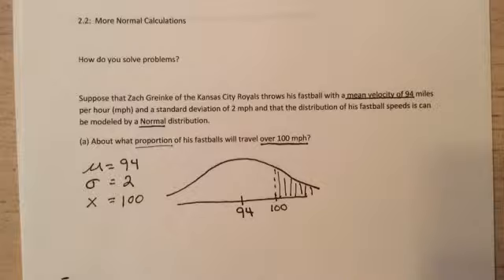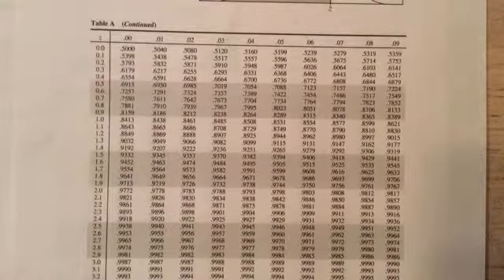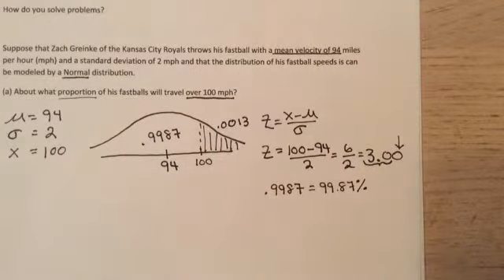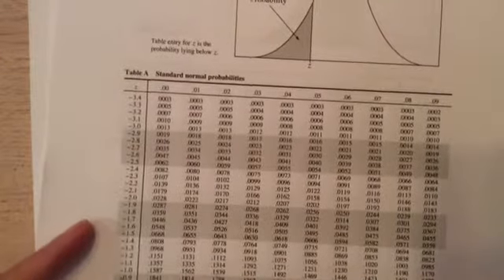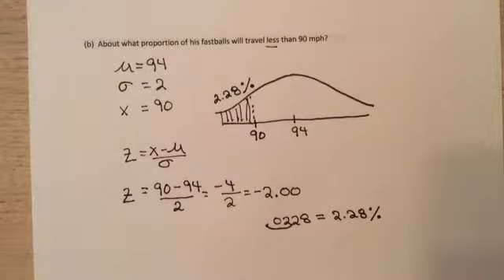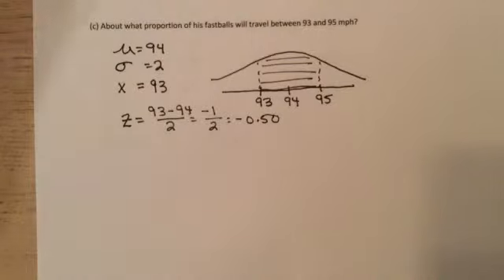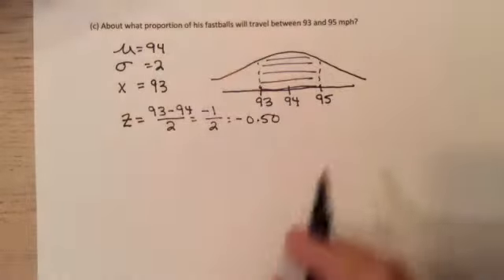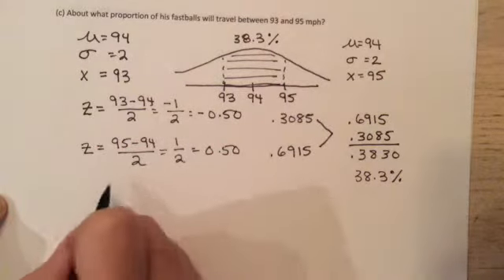2.2 More Normal Calculations Nov 6, 2014